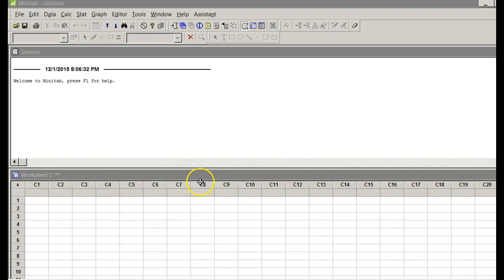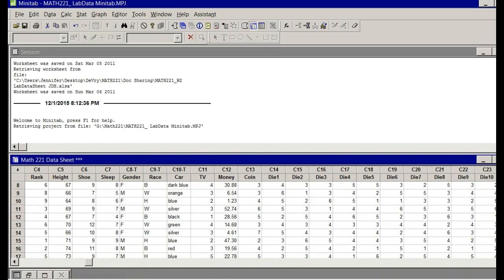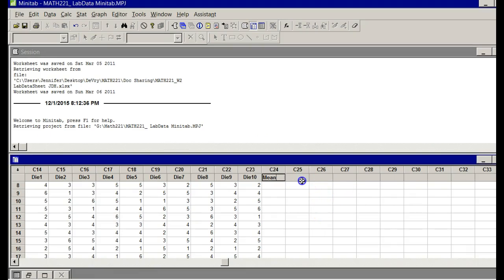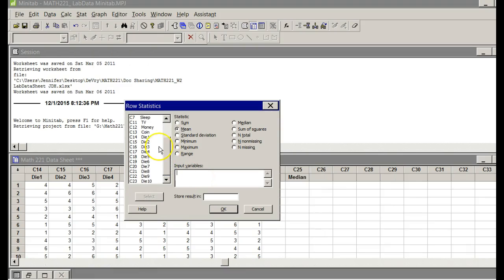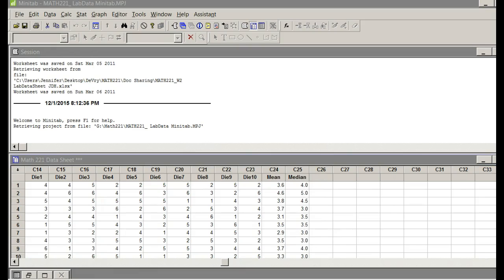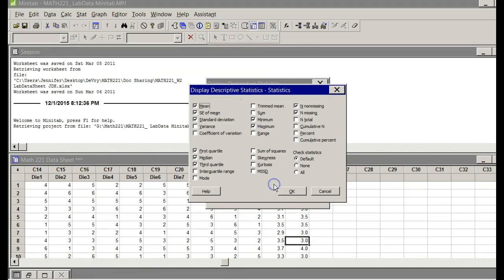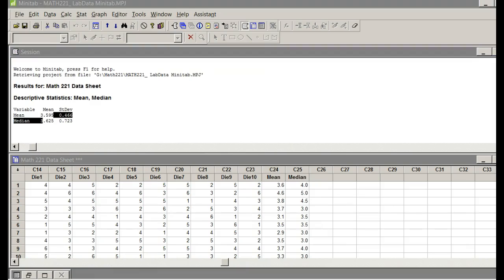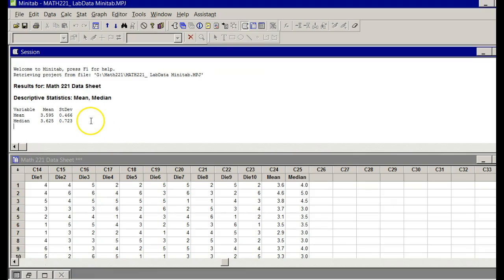Numbers 3-6 on the Week 6 Lab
We will be getting the mean and standard deviation of the means (rolling a six sided die 10 times) and mean and standard deviation of the medians (rolling a six sided die 10 times).  We will use Minitab and a set of data (I Made UP/Not your Lab Data)